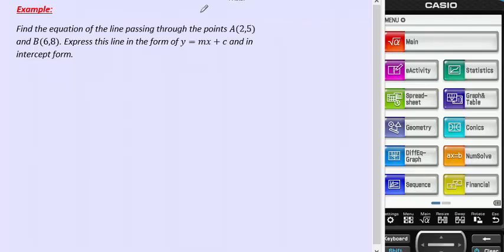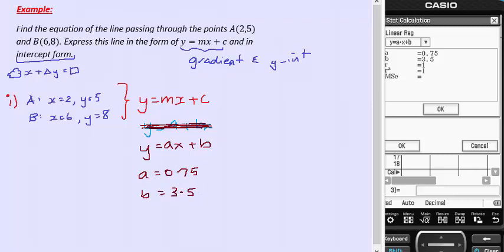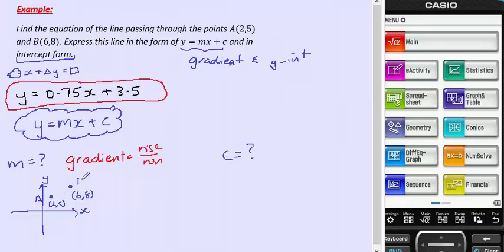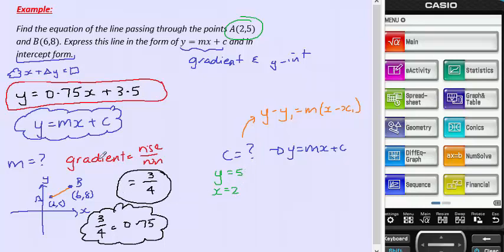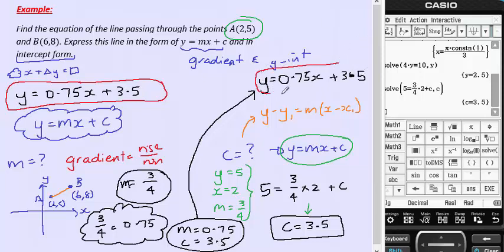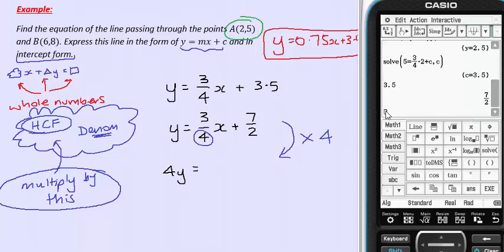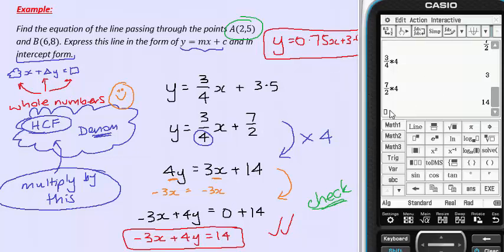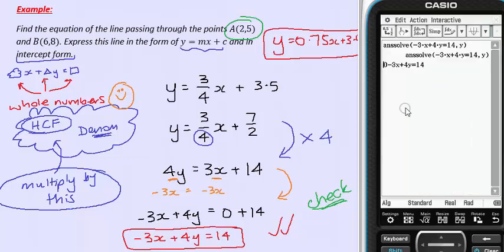VCE Further Maths - Module 4 Graphs & Relations - 3b - equation of straight line in two forms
This video explains how to find the equation of a straight line given two points. The solutions is provided in both y=mx+c (gradient and y-intercept) and ax+by=k (intercept) form.
The general equation of a straight line ( y-y1 = m(x-x1) ) is also used.
Furthermore, the video also explains how to convert between the two forms of equation of a straight line.
The Casio Classpad is used to assist with some calculations.
Covers: sketching, gradient, y-intercept, rise-over-run, general equation of a straight line, fraction, highest common denominator, converting between equation types, checking answers
Casio Classpad: statistics, y=ax+b, solve